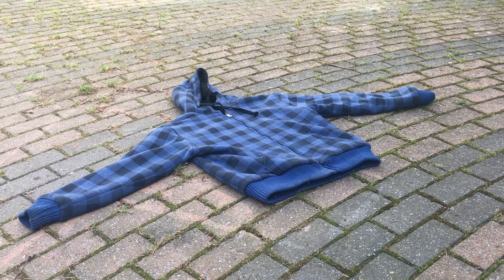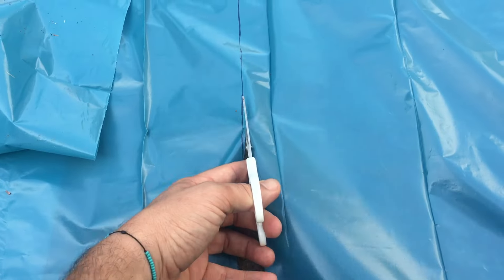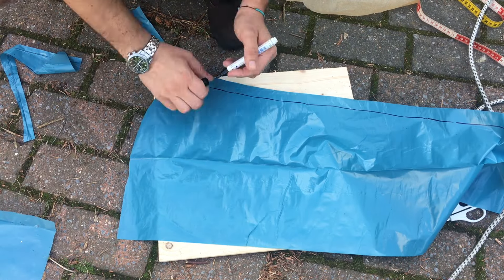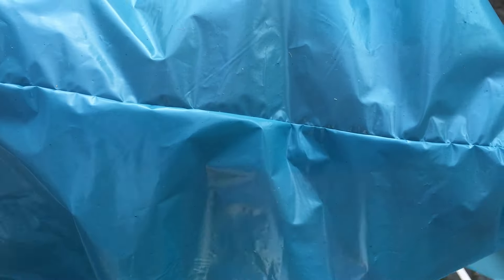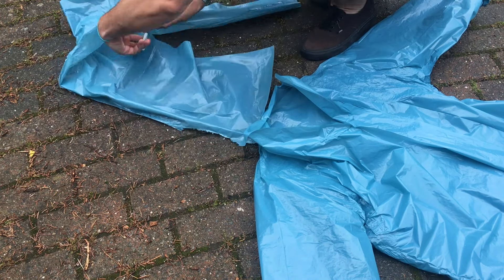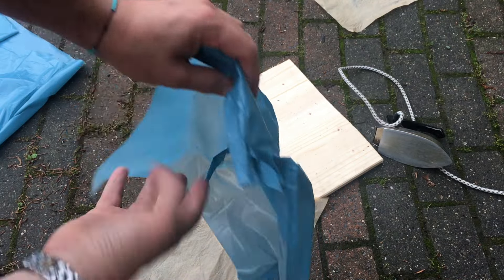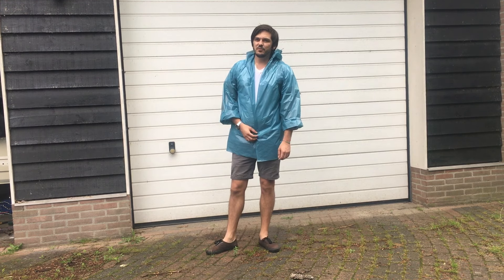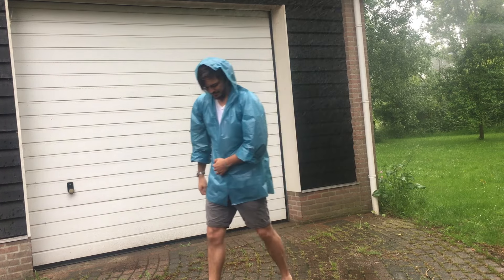Raincoat from Plastic Bags (easy DIY)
In this video I show you how to make a rain coat out of some plastic bin bags. Even better would be to recycle some old shopping bags. You can just melt them together like I show you in the video.

It's an easy fun d.i.y. project. Instead of sewing you just melt the pieces together with an iron.

Please support me and do your shopping through this